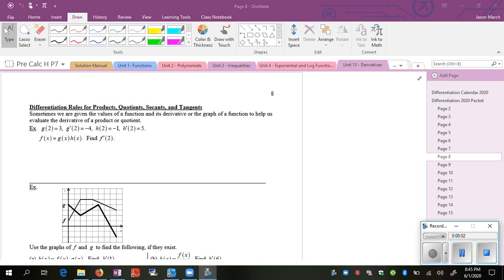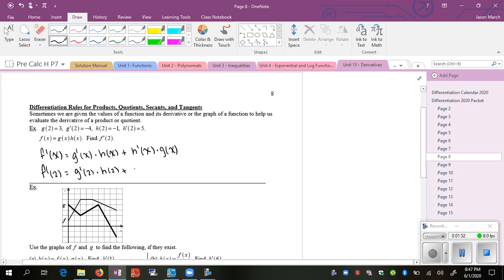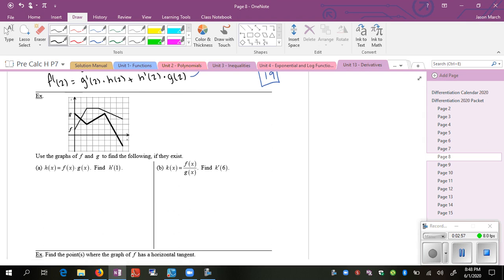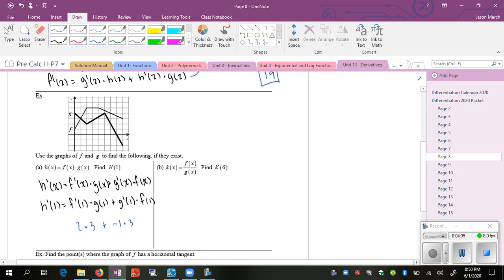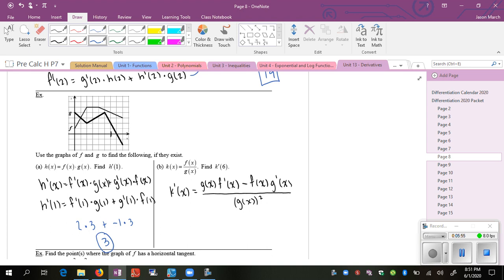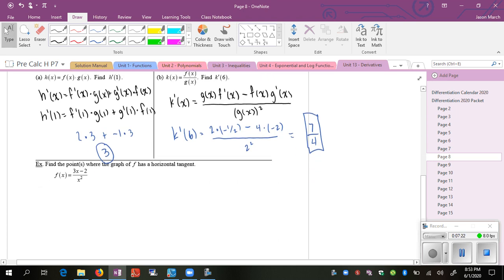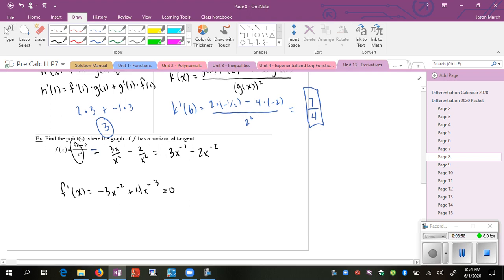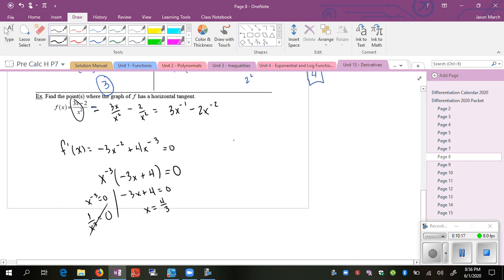More Product and Quotient Rule